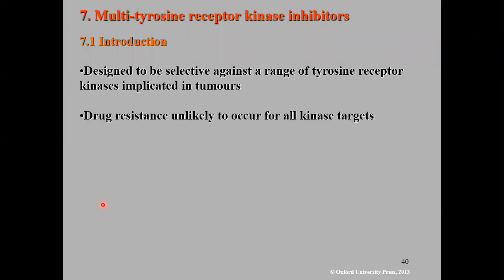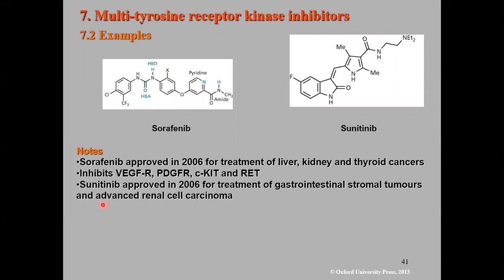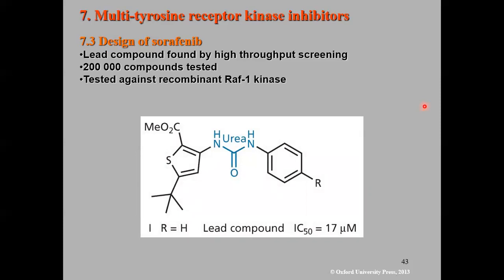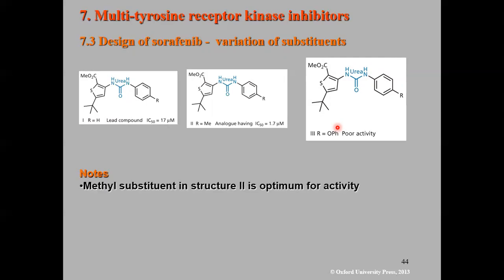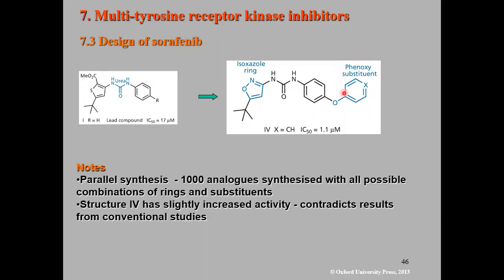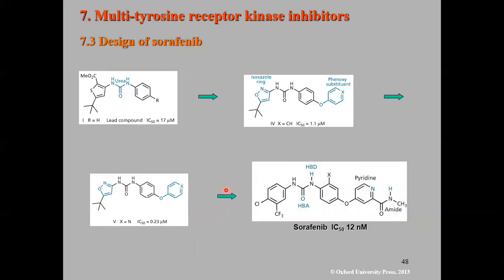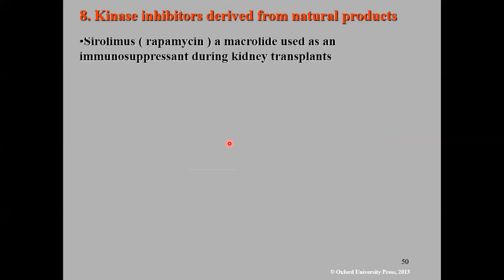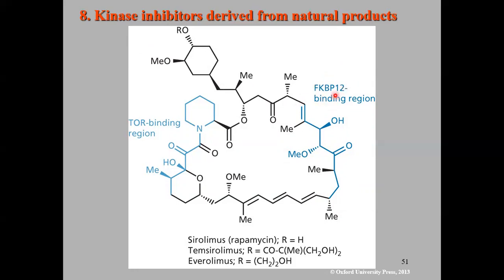Ph. Ch. Lec 6+7. Part5. د.بدر